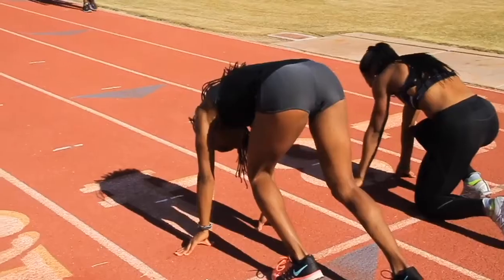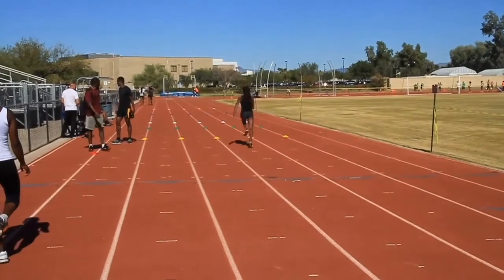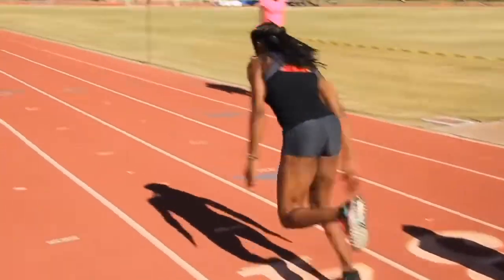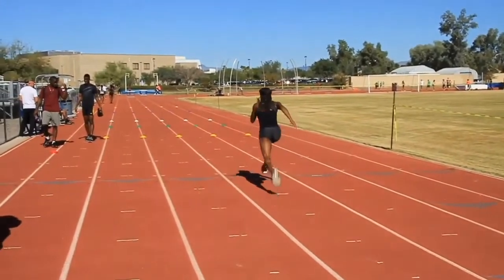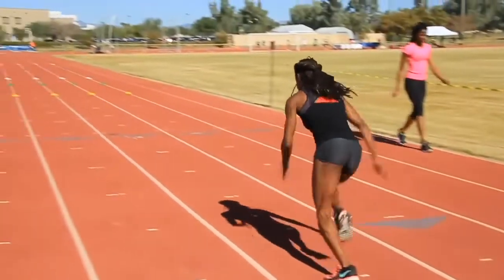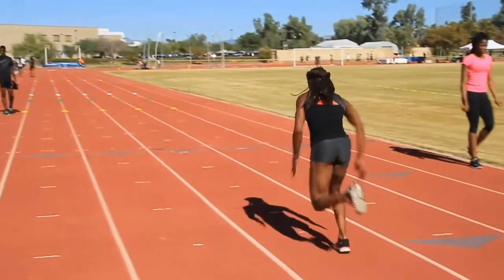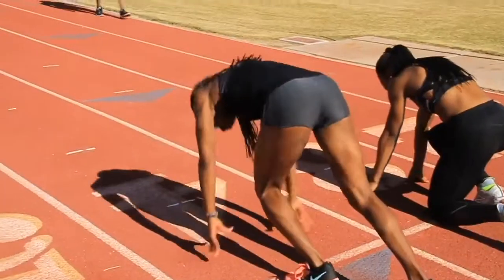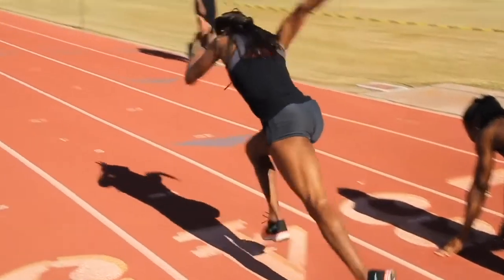Tape Ladder - Chidi Enyia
To learn everything you need to know about Coaching the Short Sprints, be sure to explore our MVP Course